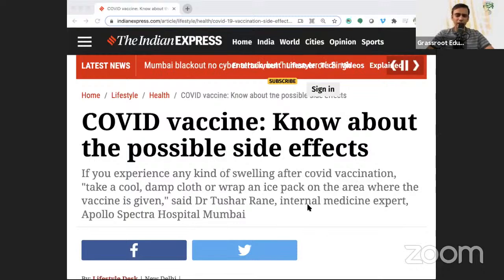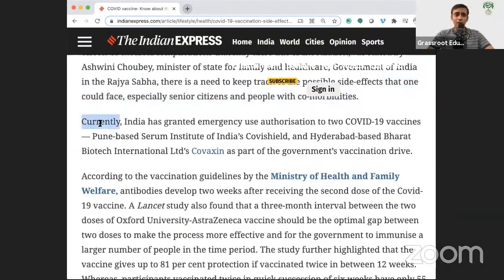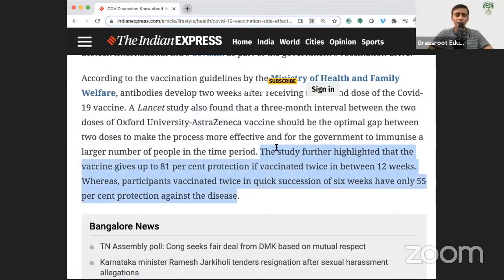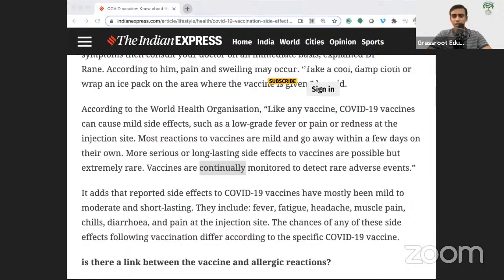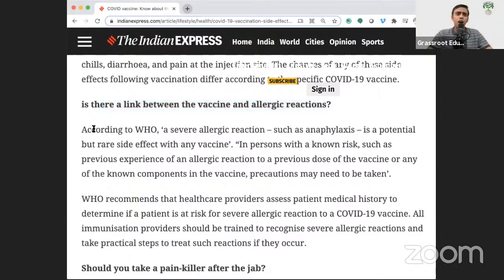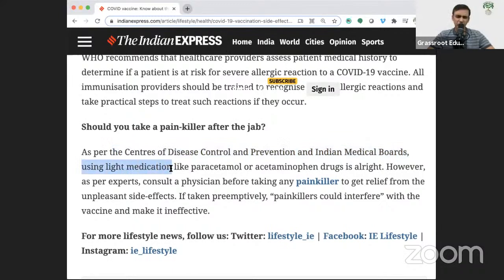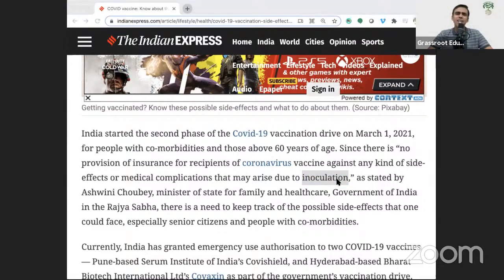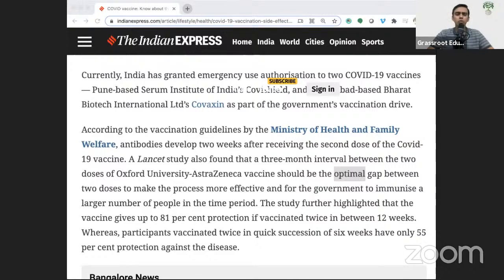Guided NewsPaper Practice - Side Effects of Covid Vaccine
You will learn the basics of all four sections of IELTS. You will be reading aloud with the coach to practice your speaking and will create sentences with new words. This will also help you develop ideas for Writing Task-2 and Speaking as more perspectives will open up in your mind.